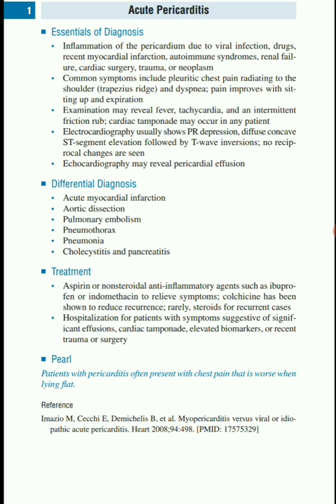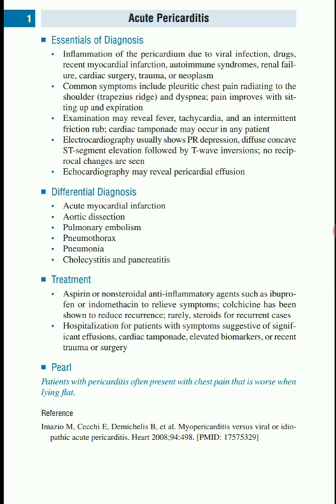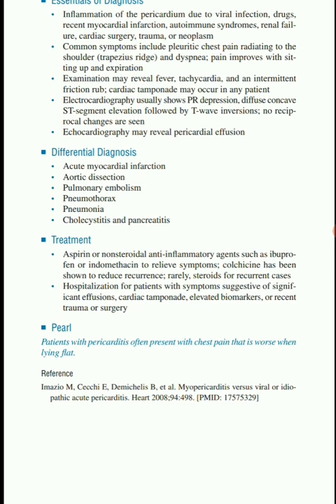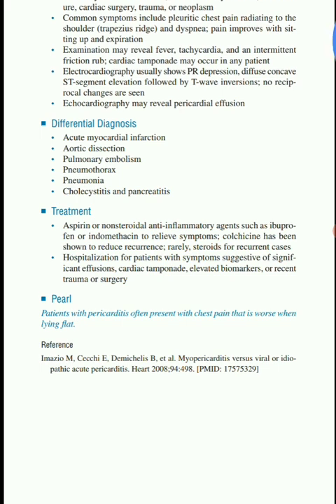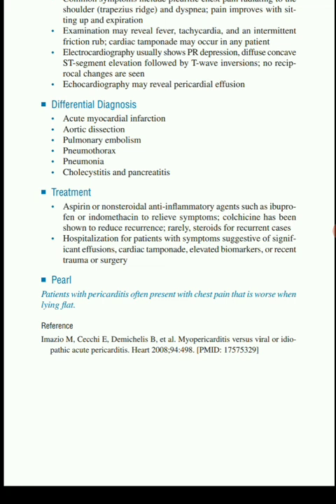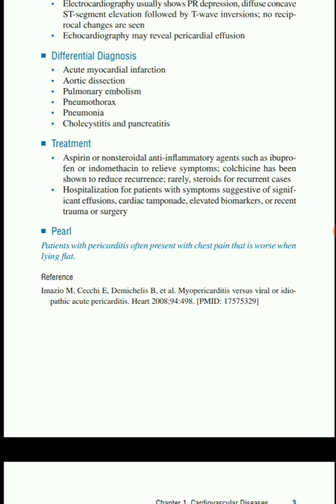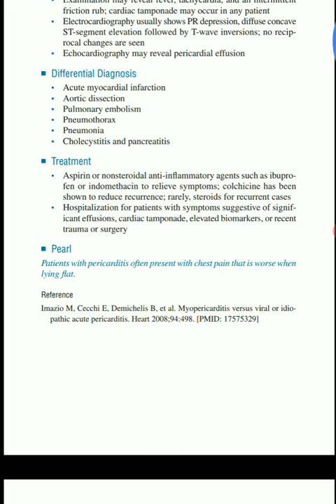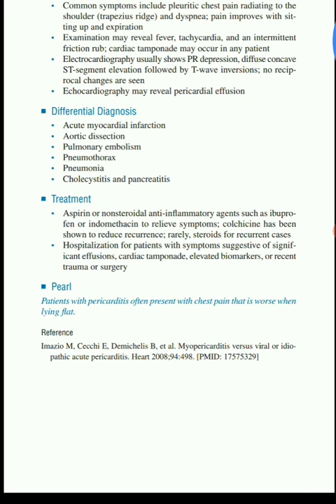Essentials on Acute Pericarditis#Reloaded.